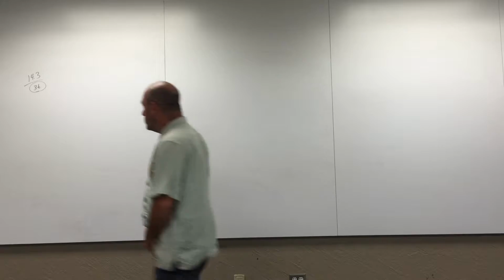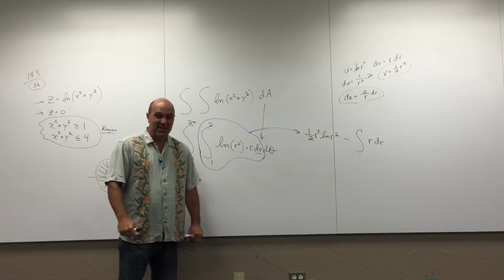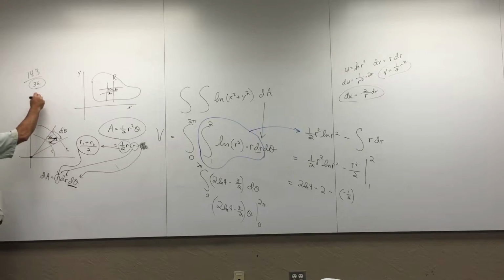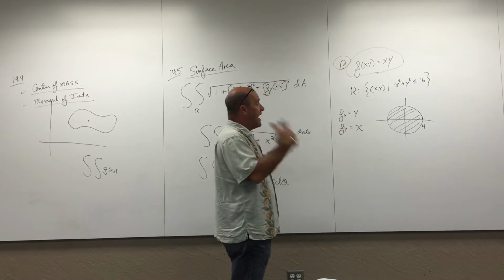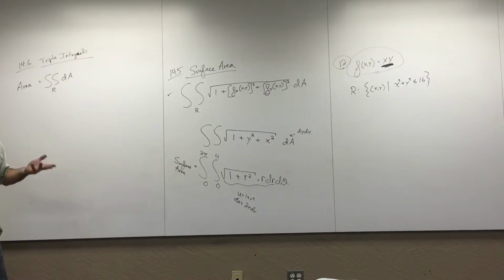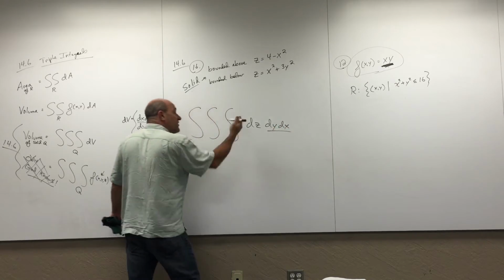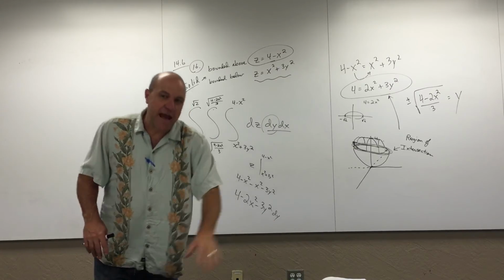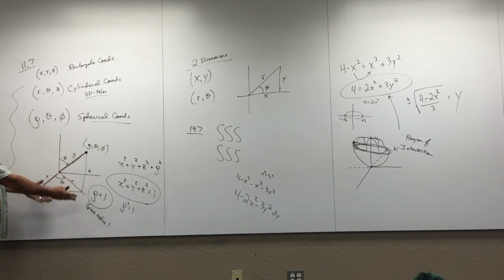Calculus 3 Ch 14 more multiple integration